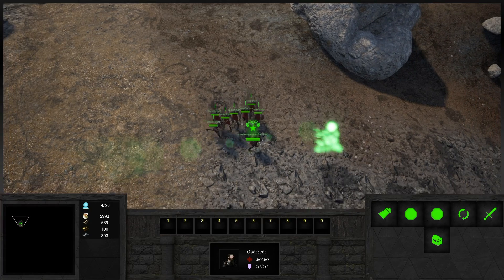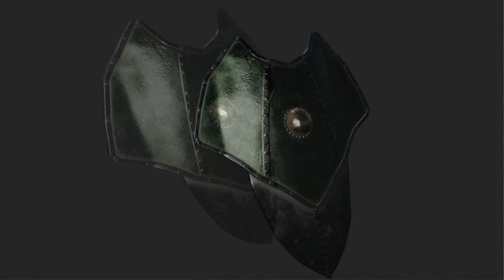The Rebellion : Developer Vlog #33 - Agacite Shield and Command Wheel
We implemented a new command wheel as well as some additional equipment!